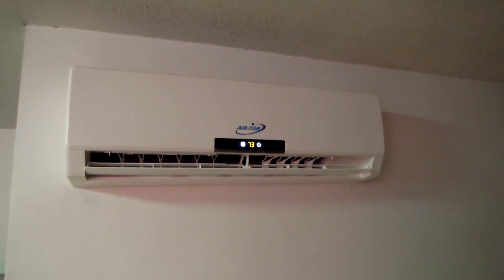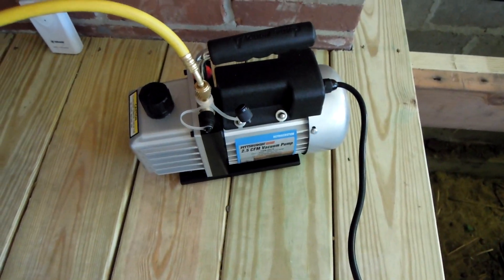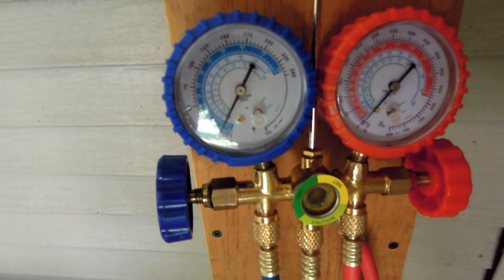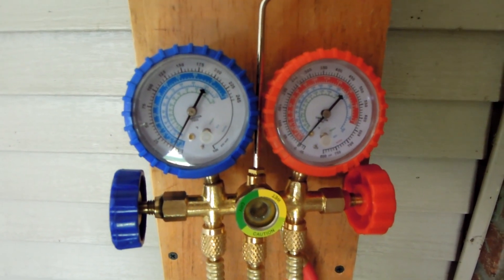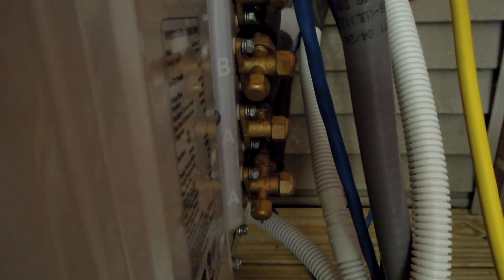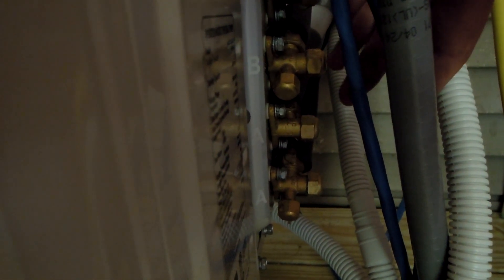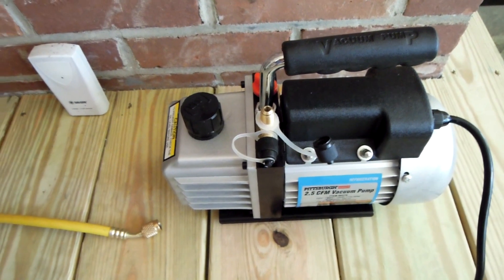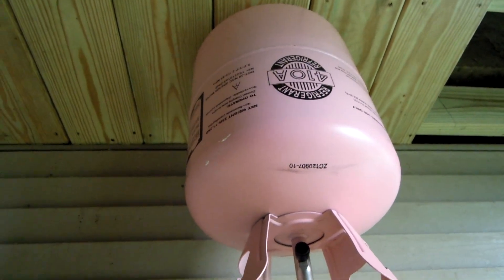Installation Ductless Mini Split 410a Air Conditioner & Heat Pump Mitsubishi Compressor Aircon Unit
6 Years NO SERVICE CALLS RUNNING PERFECT AS OF 4/2019

This is a How to DIY Video on Ductless Mini Split single dual four zone units. Also Air Handler and Evaporator The best method of putting  410a freon in a Compressor is by weight period.
Tightening Torque Table:
1/4" 11-15 ft. lbs
3/8" 23-26 ft. lbs
1/2" 37-41 ft. lbs